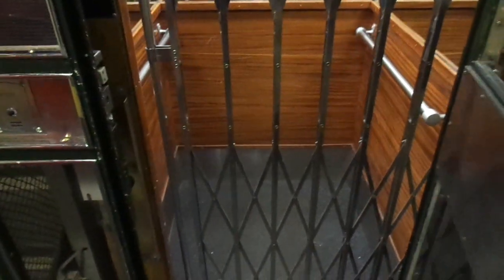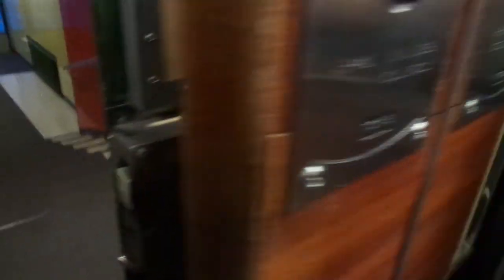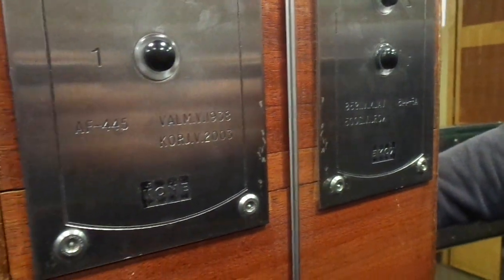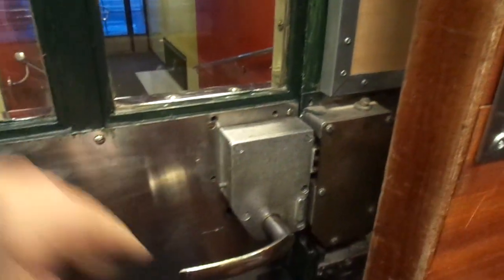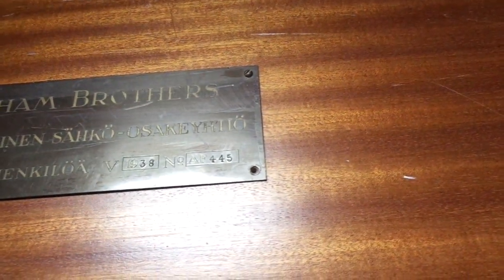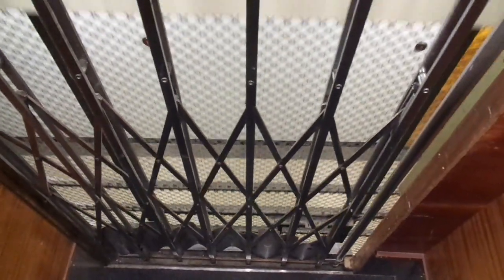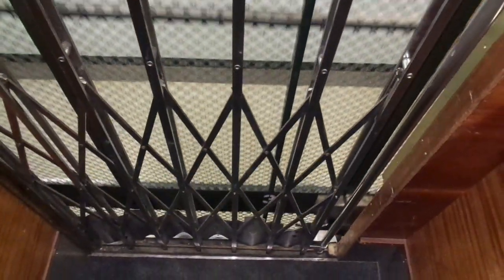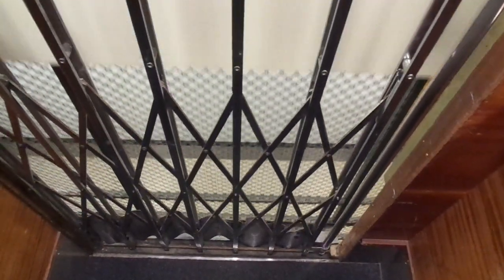Beautiful Old 1938 Graham Brothers (mb KONE Evergreen 2003) T Elev@ Runeberginkatu 44A, Helsinki, FI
Location: Runeberginkatu / Runebergsgatan 44 A, Töölö / Tölö, Helsinki / Helsingfors, Finland
Brand: Graham Brothers
Modernized by: KONE
Type: Traction, KONE Evergreen fixtures
Year installed/modernized: 1938 / 2003
Floors served: 7 (1, 2, 3, 4, 5, 6, 7)
Capacity: 4 persons or 320 kg
Serial: AF 445